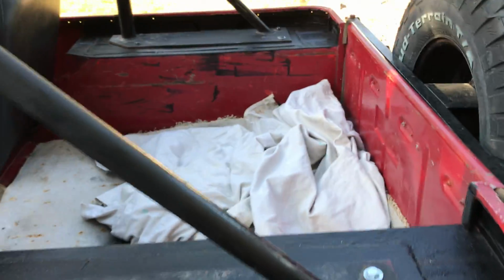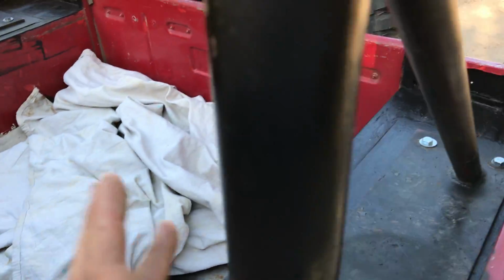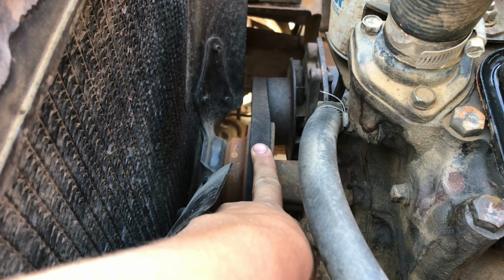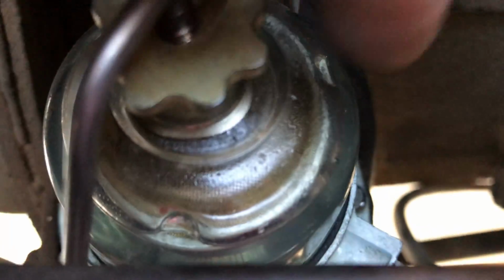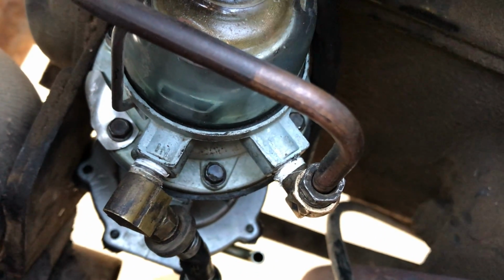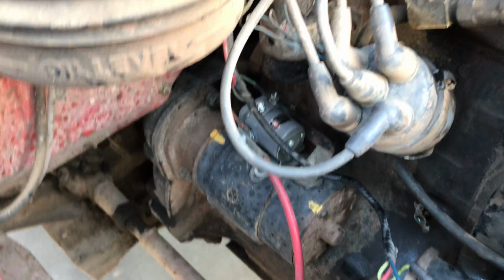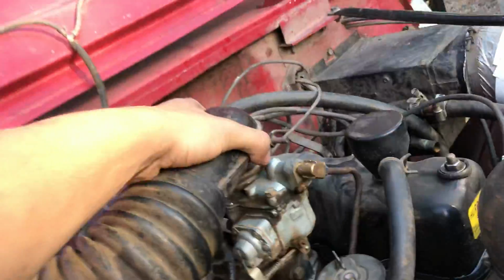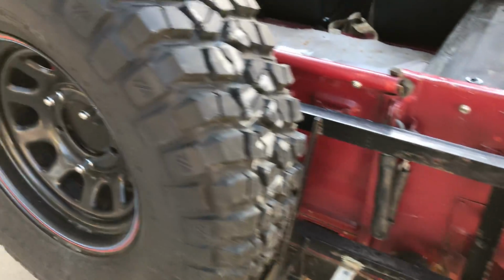1965 Jeep CJ5 Restoration Ep.2: Update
Hello everyone I am showing you a few things I have done to my 1965 Jeep CJ5. I will be recording on some stuff in the soon future with body panels and removing the rust.